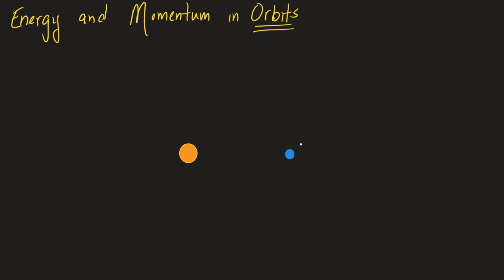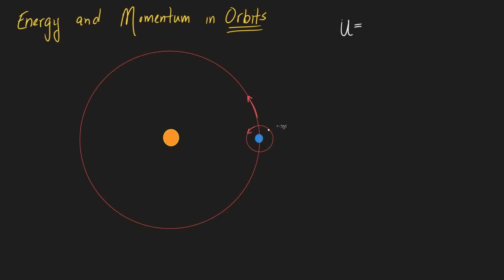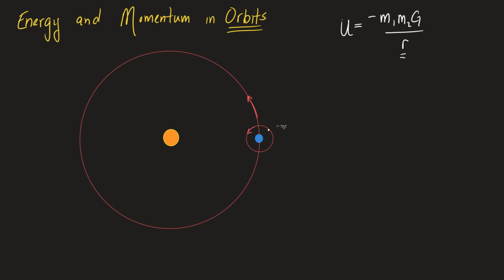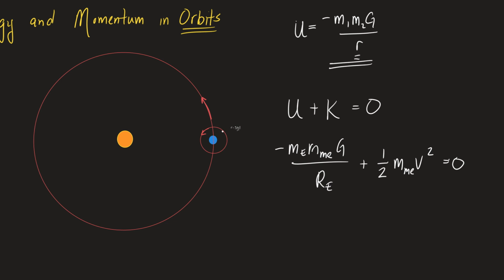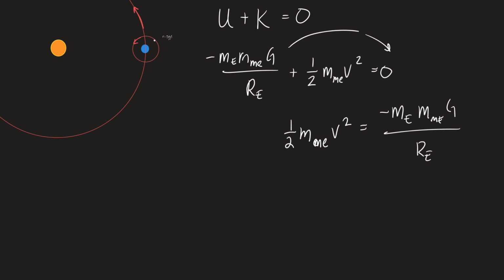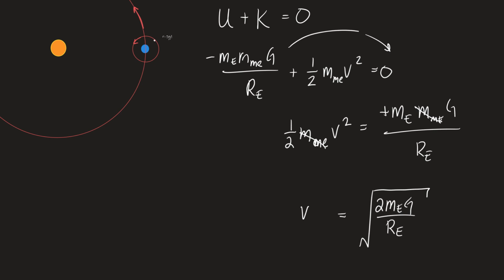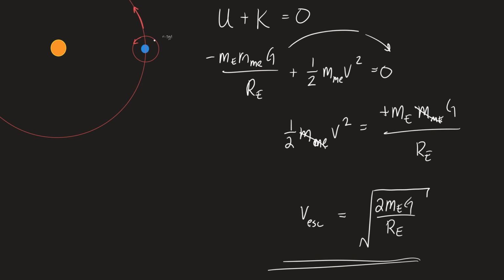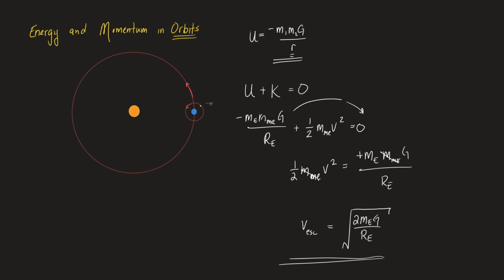Introduction to Astonomical Potential Energy and the Escape Velocity